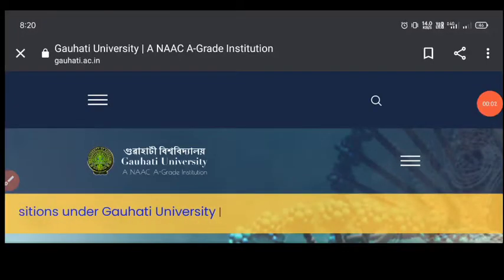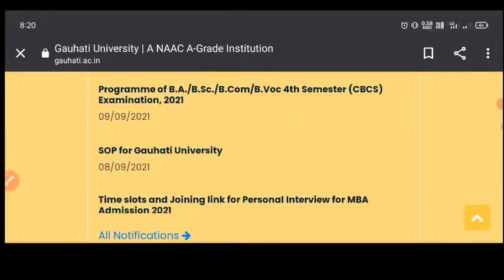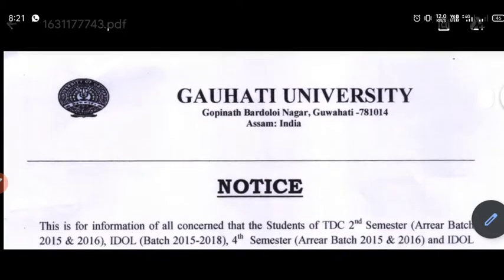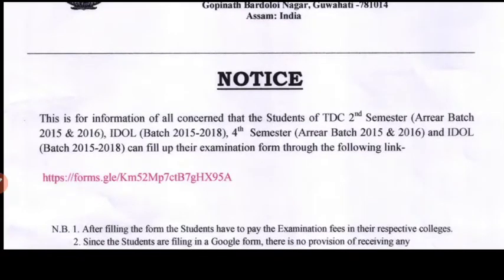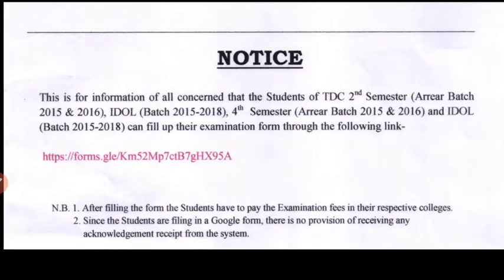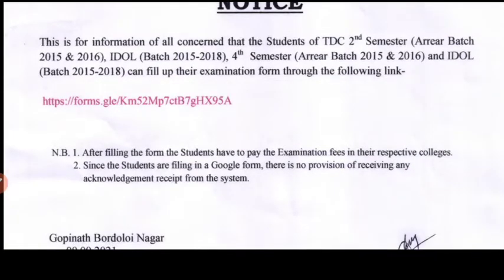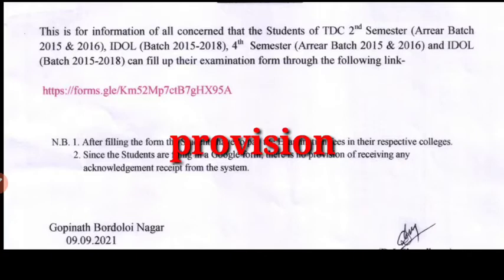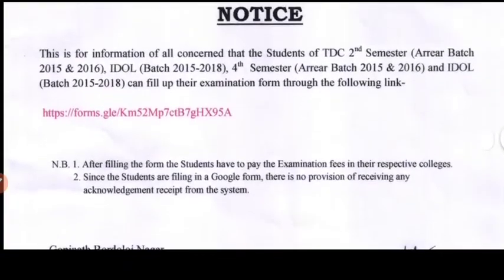How to fill up TDC 2nd & 4th sem arrear batch 2015 & 2016 and IDOL batch 2015-2018 // payment method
cover topics 👉
1: How to fill up TDC 2nd sem arrear batch 2015 & 2016 .

2: How to fill up TDC 4th sem arrear batch 2015 & 2016.

3: How to fill up IDOL batch 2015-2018.

goggle form link 👉
https ://forms. gle/km52mp7ctb 7ghx95a

comment, news, reporting, teaching, scholarship and research fair use is a permitted by copyright statute that might otherwise be in fringing, personal use tips the balance in favour of fair use.